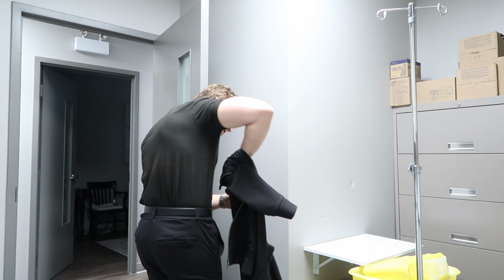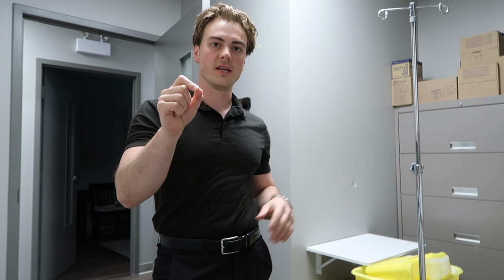2024 Vlog // Testosterone Draw // Fasting Workout //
Welcome to Project Hercules - the program to change your life.

Over the coming months I have some great content for you all regarding:
1. Health and longevity
2. Workouts
3. Cancer prevention and treatment (my passion)
4. Mindset and stoicism
5. Testosterone support
6. The creation of an online curriculum of substance
7. much much more